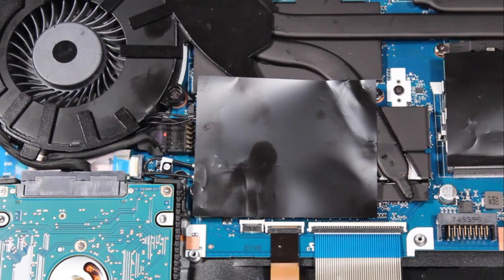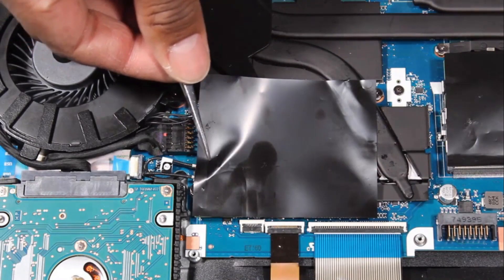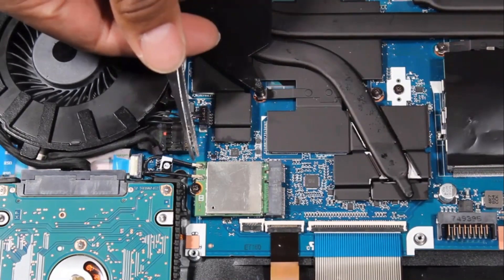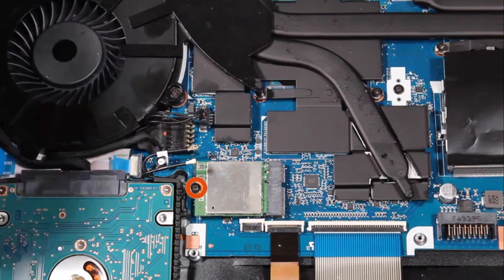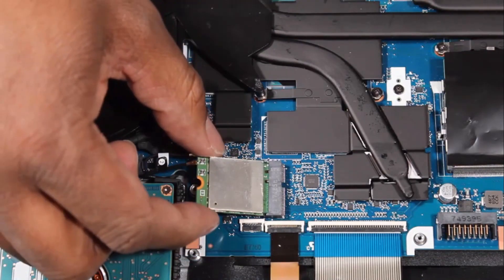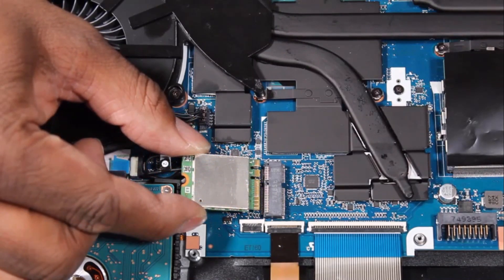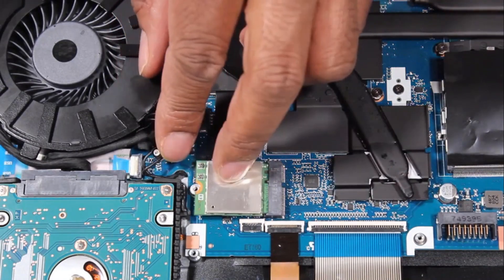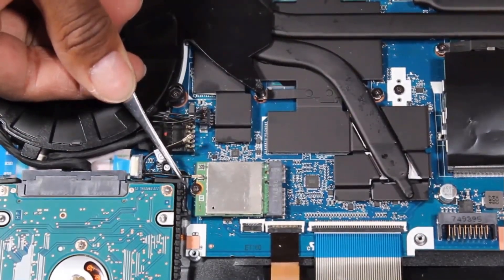How to replace the Wireless Card - OMEN by HP 15 dc Series Gaming Laptop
- Tweezers
- Flashlight (optional)